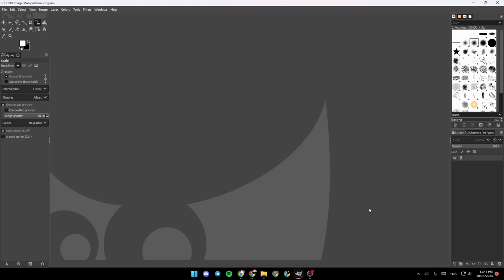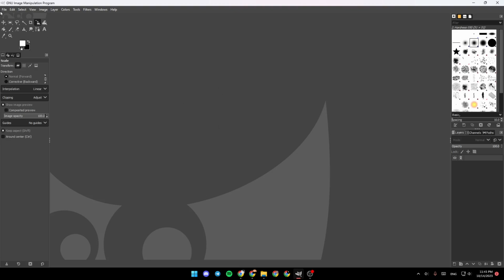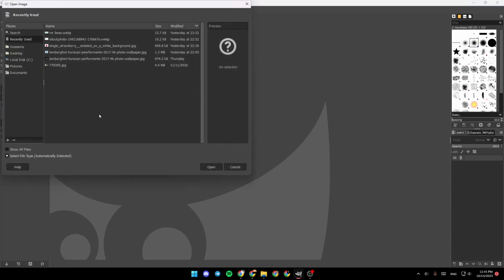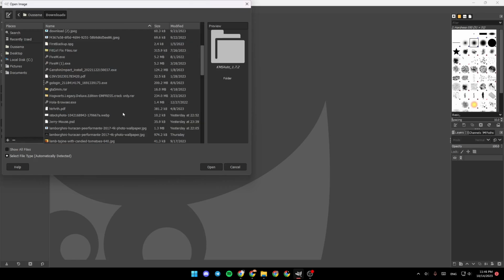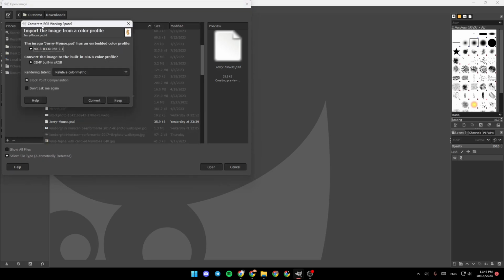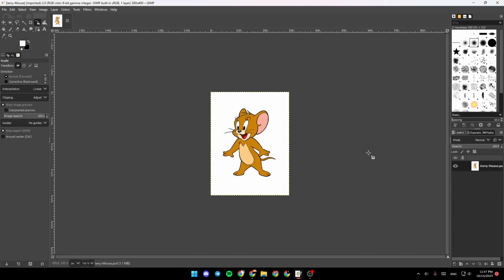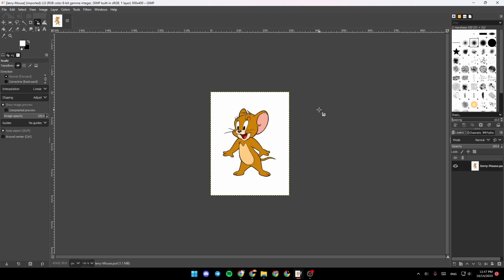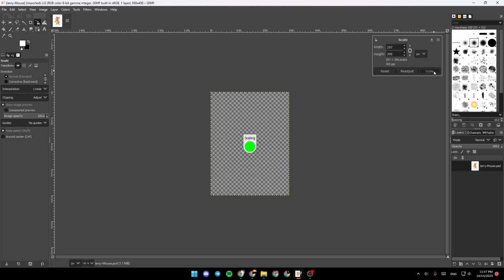How To Open Psd File In Gimp Tutorial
Today we talk about open psd file in gimp,how to gimp,gimp tutorial,open psd file